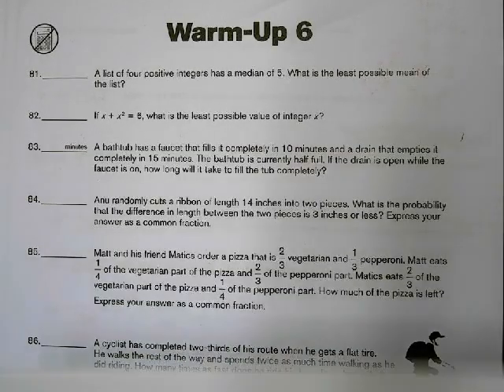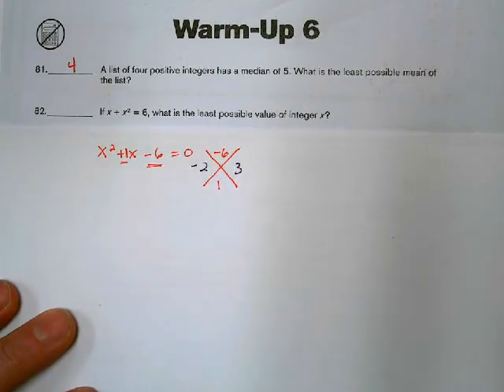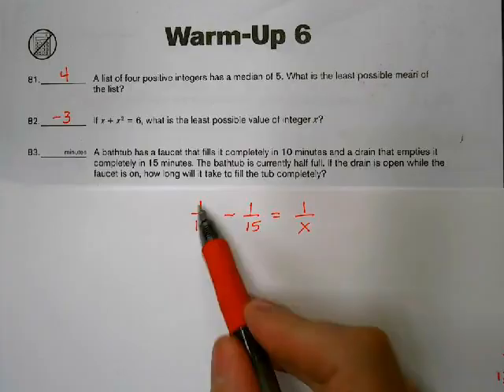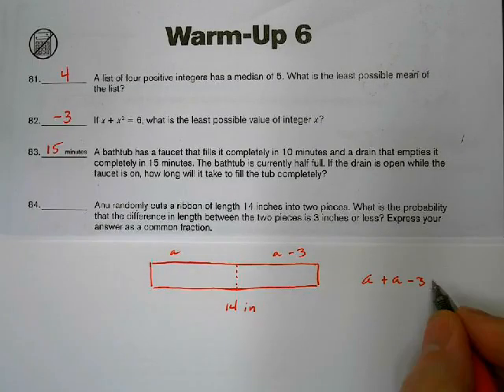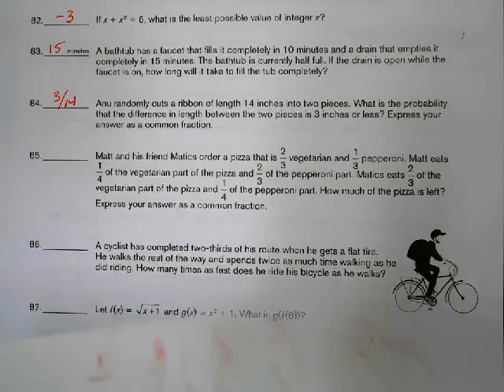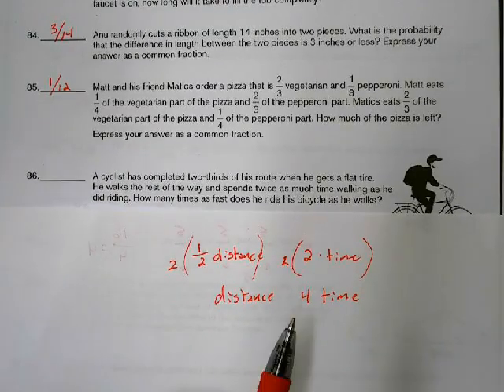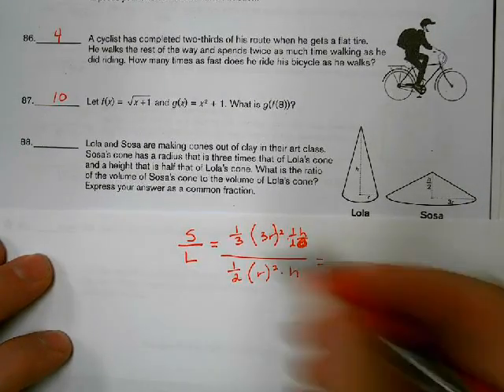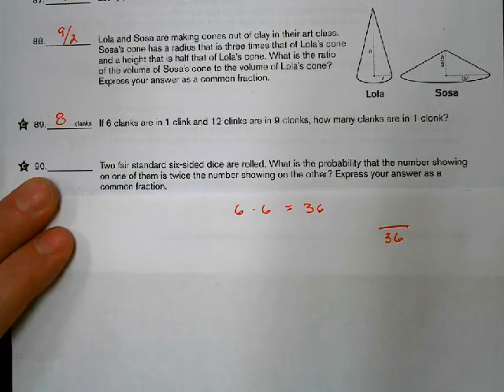MathCounts Warm Up 6 2026